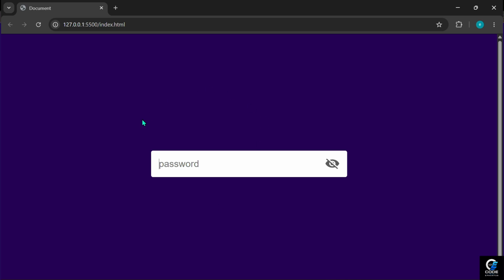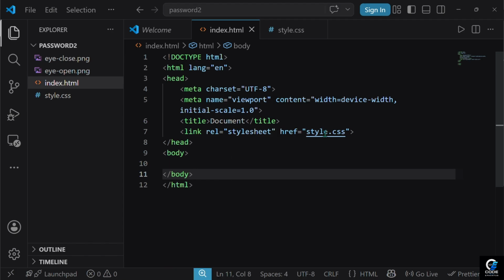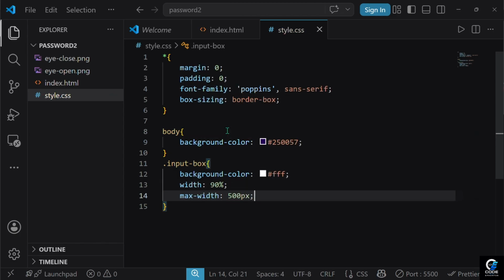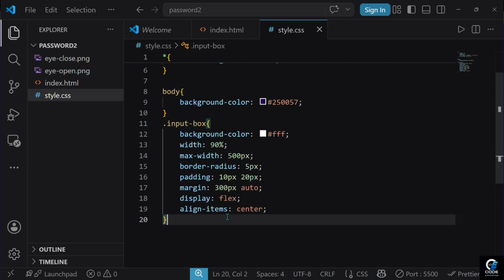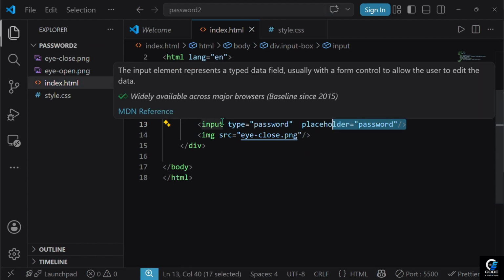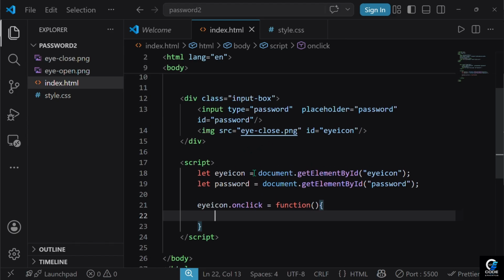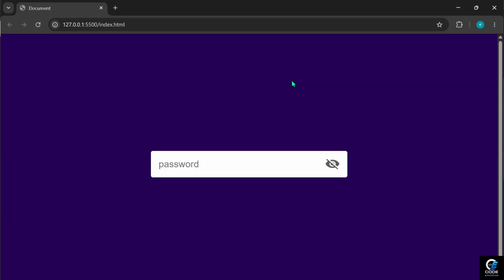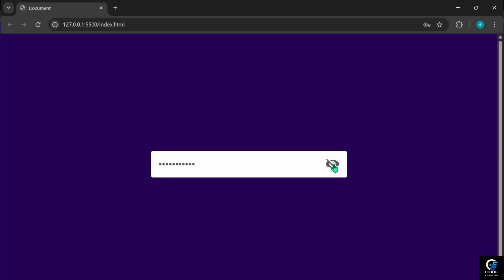Show & Hide Password Toggle with JavaScript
Learn how to build a show and hide password toggle using HTML, CSS, and JavaScript.

In this beginner-friendly tutorial, we create a password input field with an eye icon that toggles password visibility using JavaScript.

Topics covered:
- Password input fields
- JavaScript DOM manipulation
- Click events
- Toggle functionality
- Beginner frontend project

This is a great mini-project for anyone learning web development and JavaScript basics.